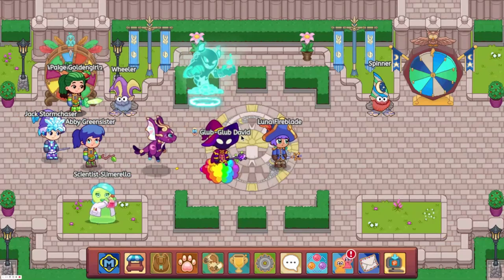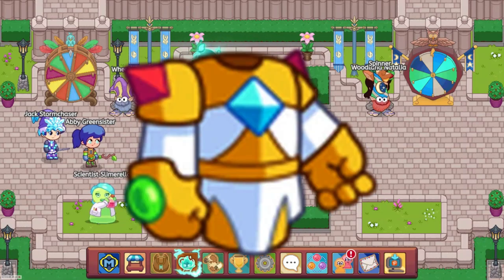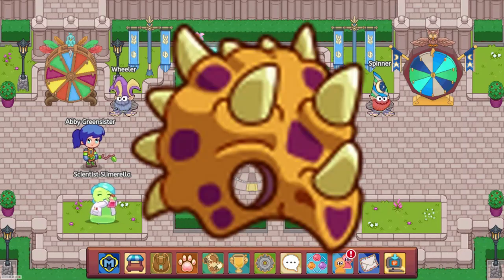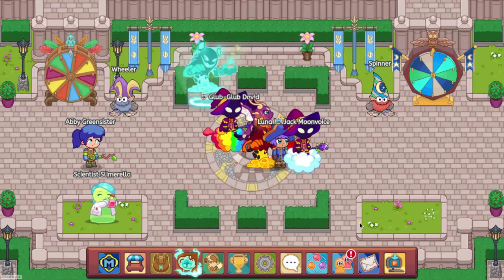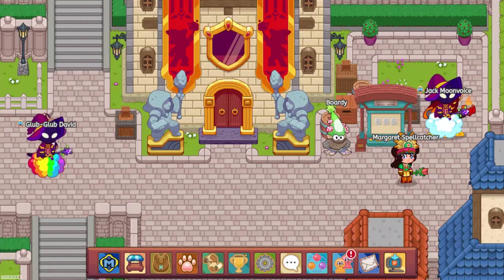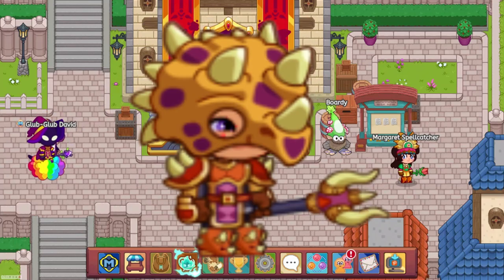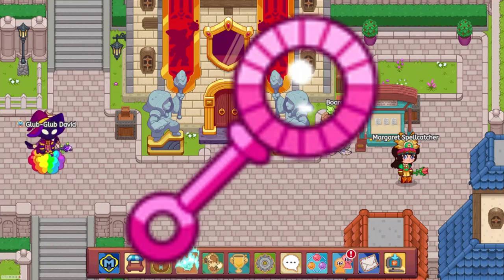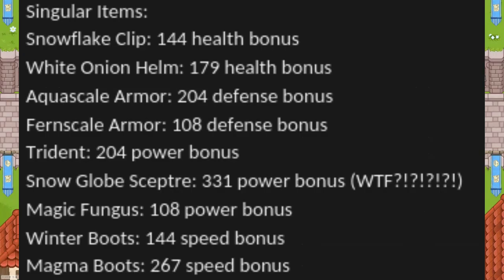Prodigy Math Game | Everything You Need To Know About The Shop Update in Prodigy